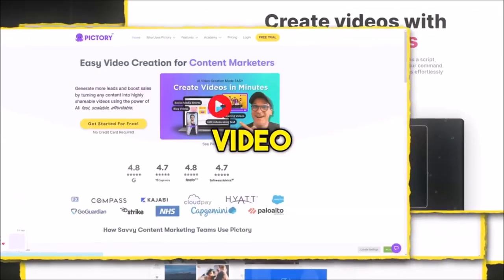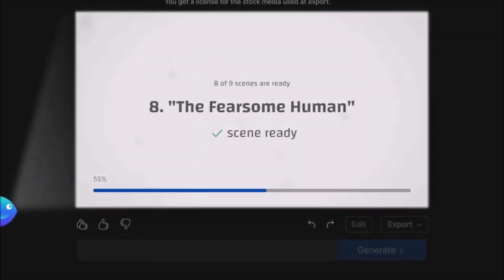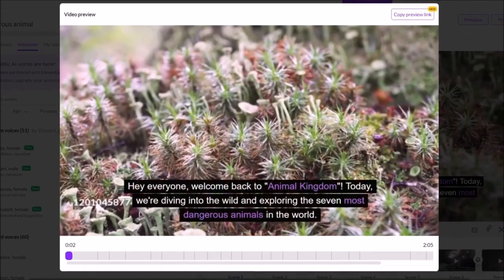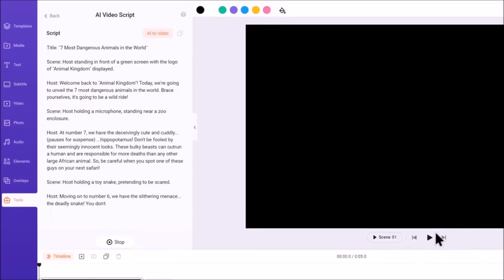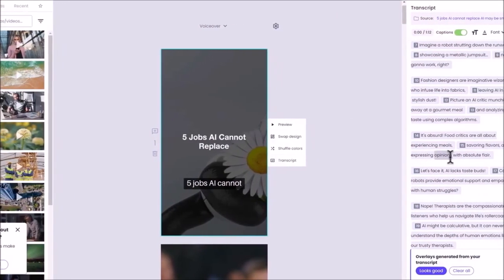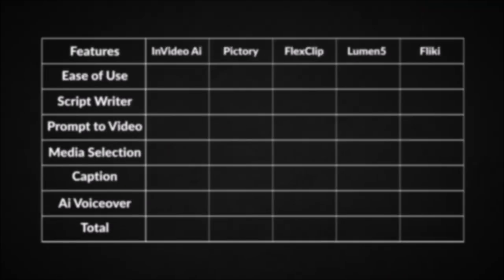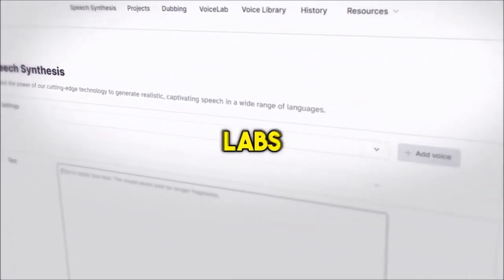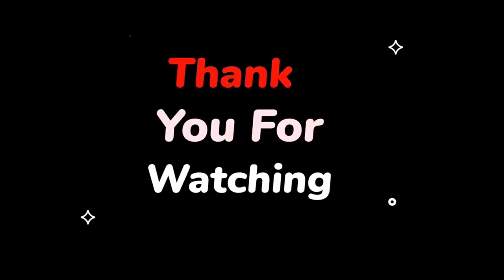5 AI Video Generators for Faceless Channels Review Here’s the best in 2024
We test the 5 best AI video generators in 2024 for faceless YouTube channels and showed their results and accuracy. I walk you through their video creation process step by step and share their pros and cons. In the end, I rated them based on their strengths and discussed their pricing plans to make your decision faster.

⏰ TIMESTAMPS
00:00 Reviewing the BEST 5 AI video generators in 2024
00:06 We are comparing 5 of the best AI Products
00:30 Product 1 - InVideo AI
00:50 Creating a YouTube Short on InVideo AI
01:28 YouTube Short result on InVideo AI
02:19 Editing on InVIdeo AI with the chat box
02:44 Creating a YouTube long video on InVideo AI
03:26 YouTube long video result on InVideo AI
04:56 More on InVIdeo AI with the chat box
05:19 Manual editing on InVideo AI
05:41 Other features of InVideo AI
06:03 Product 2 - Pictory
06:07 Creating a YouTube Short on Pictory
06:39 New AI voices on Pictory
07:18 YouTube Short result on Pictory
07:52 Creating a YouTube long video on Pictory
08:26 YouTube long video result on Pictory
09:22 Editing on Pictory
09:36 Other features of Pictory
09:52 Product 3 - FlexClip
09:58 Creating a YouTube Short on FlexClip
11:23 Editing on FlexClip
11:33 YouTube Short result on FlexClip
11:45 Creating a YouTube long video on FlexClip
12:07 Syncing audio with video on FlexClip
12:30 YouTube long video result on FlexClip
12:07 More editing on FlexClip
13:15 Product 4 - Lumen5
13:27 Creating a YouTube Short on Lumen5
14:00 YouTube Short result on Lumen5
14:47 Creating a YouTube long video on Lumen5
14:54 YouTube long video result on Lumen5
15:52 Editing on Lumen5
16:01 Product 5 - Fliki
16:07 Creating a YouTube Short on Fliki
16:24 Changing voices on Fliki
16:49 YouTube Short result on Fliki
17:36 Creating a YouTube long video on Fliki
17:52 YouTube long video result on Fliki
18:53 Editing on Fliki
18:59 Other features of Fliki
19:10 Rating each Tool on a scale
19:15 Comparing and rating
20:43 Media selection accuracy on the first try
22:20 Pricing plans of the 5 tools compared
24:41 Quick disclaimer on the tools
24:54 The overall best AI video generator